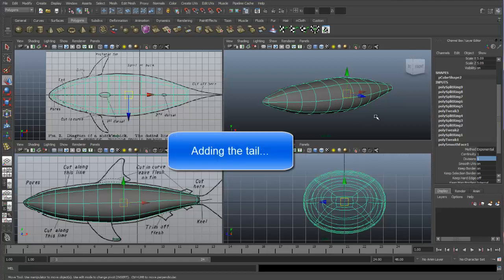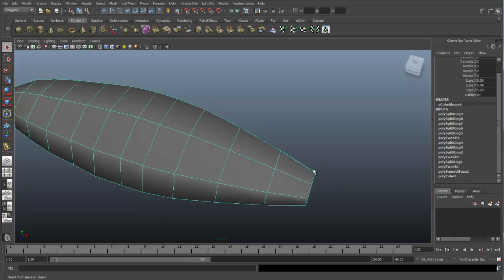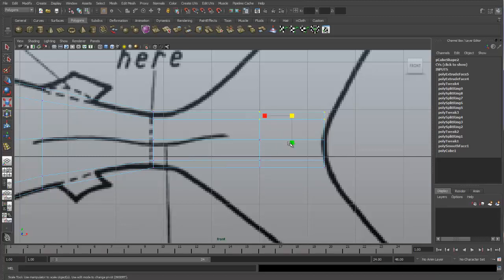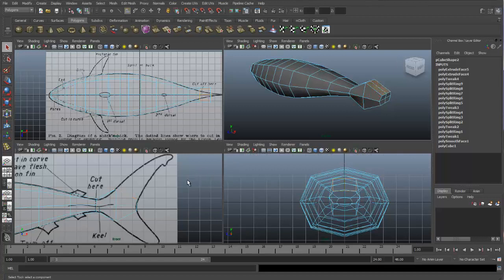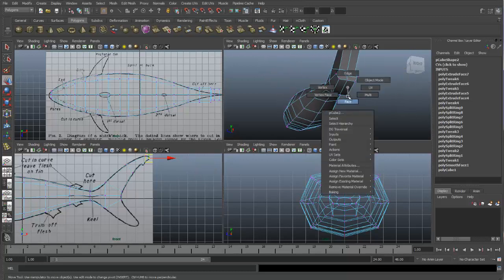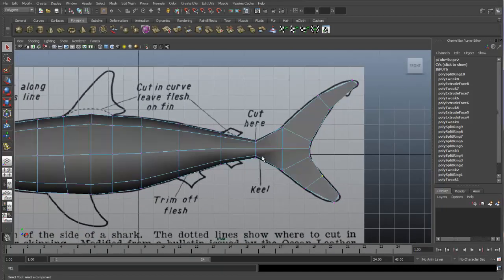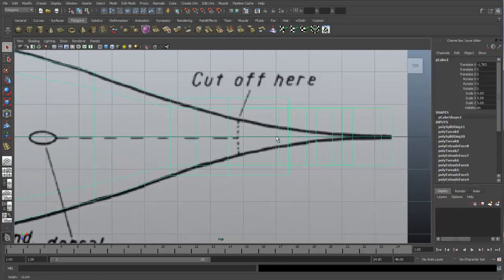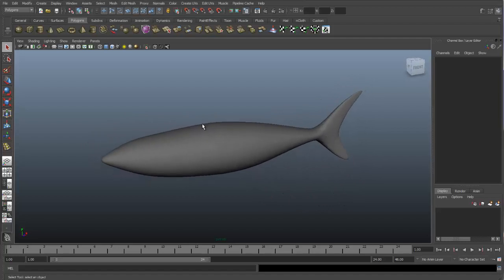Modeling a Shark - Pt 2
Review of modeling a shark, part 2.
Setting up and Extruding the tail to follow the flow of the shark's tail.